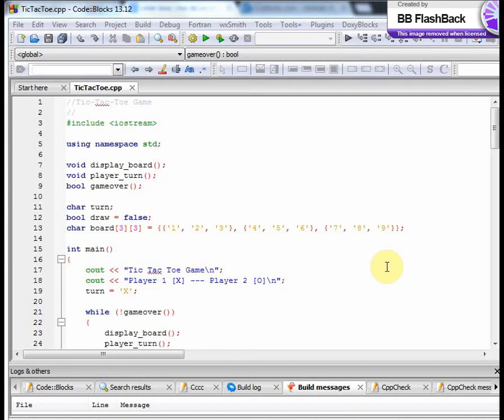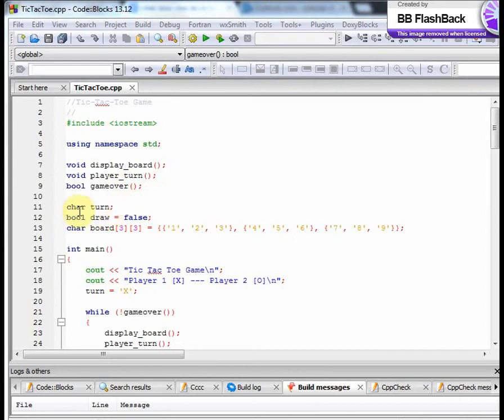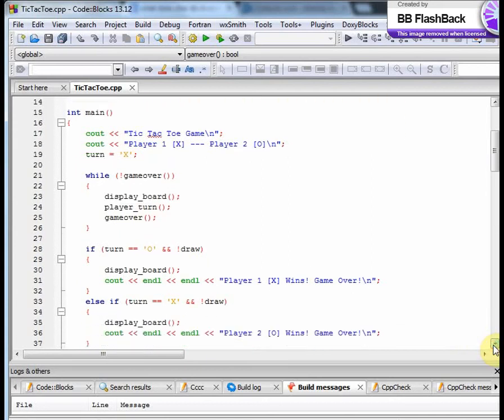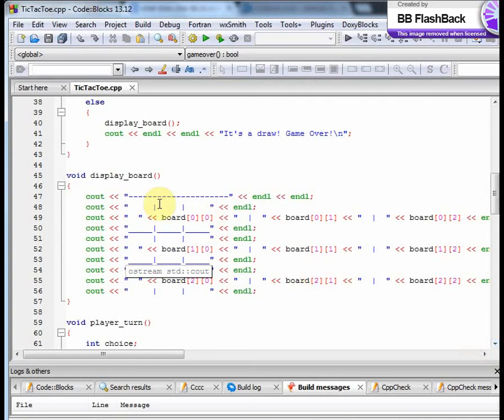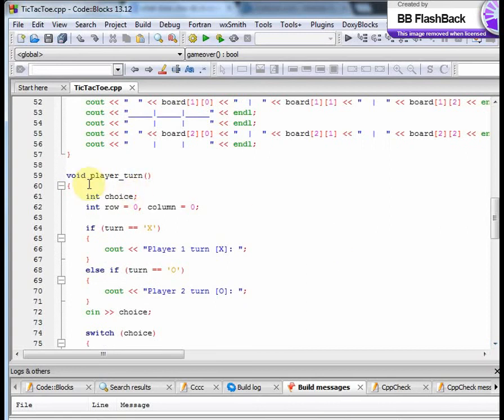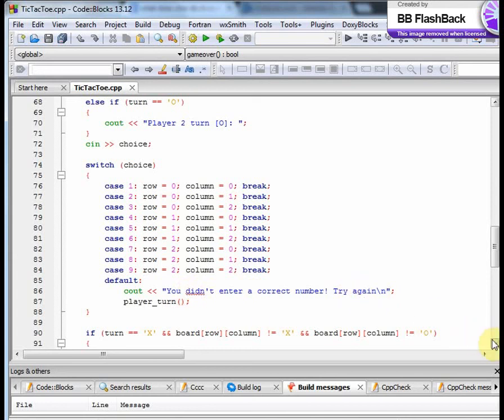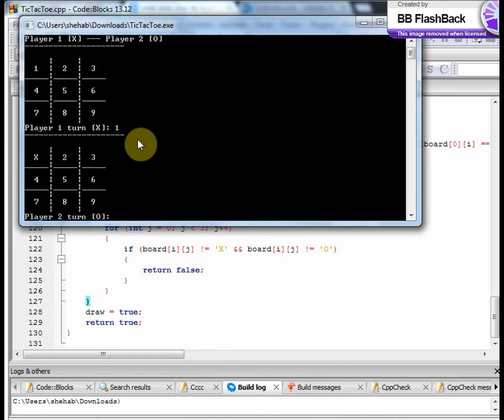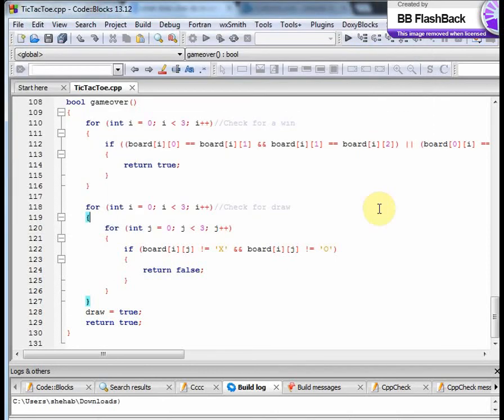TicTacToe Game C++ Tutorial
it just describes how to make a C++ program to create a TicTacToe game